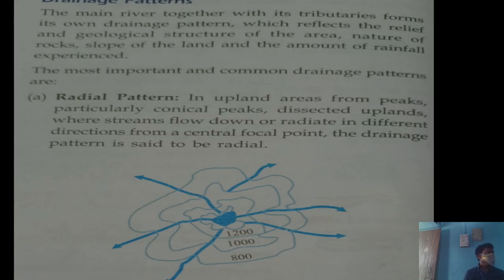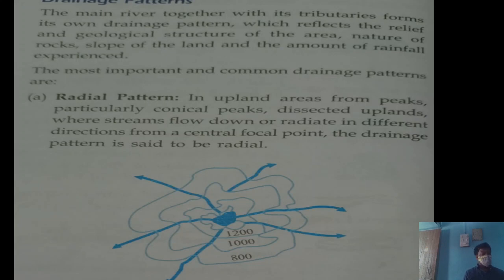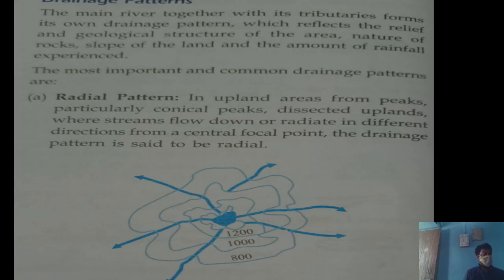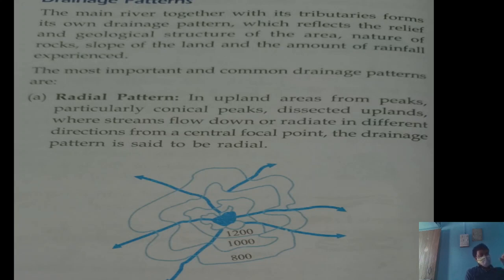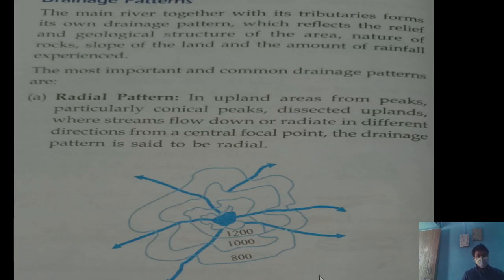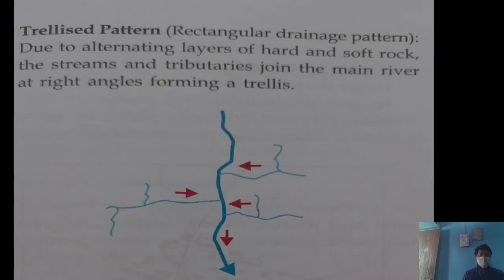River Pattern in TopoSheet_Lecture_15_Class_X_Geography_#ICSE